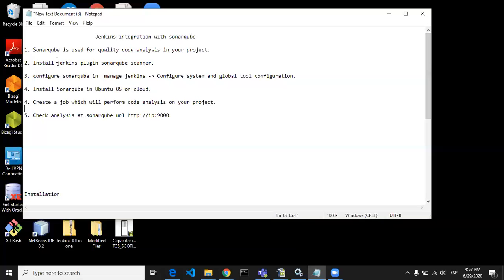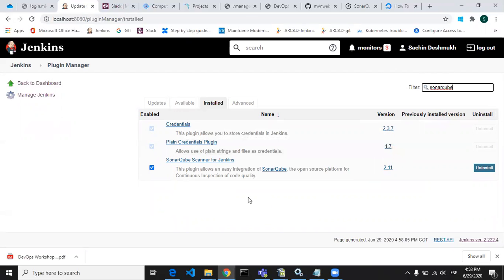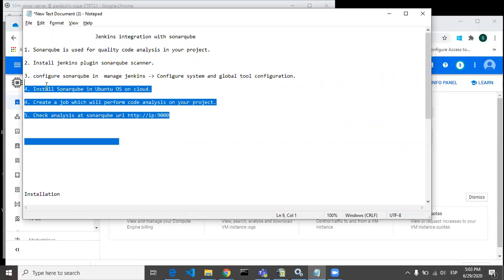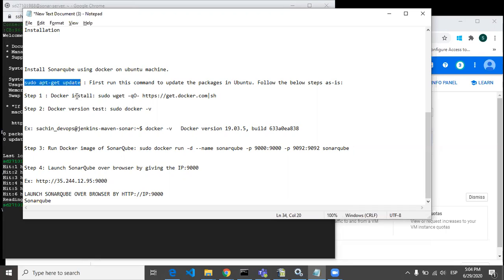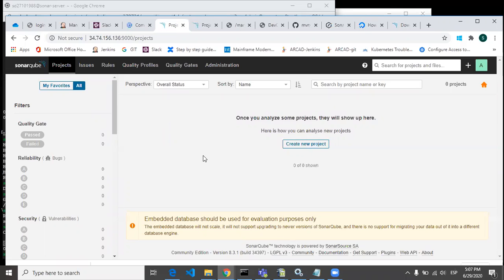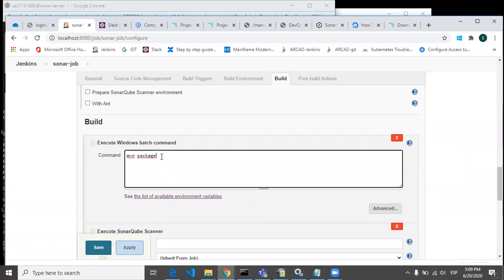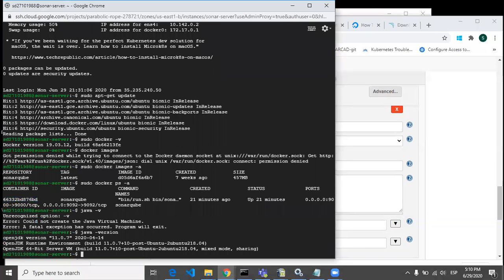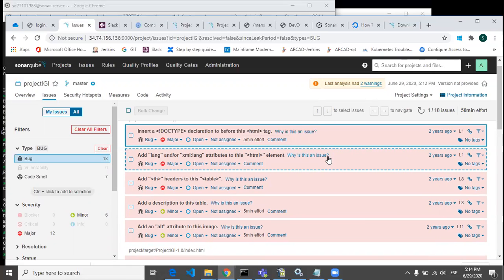How to integrate Jenkins with Sonarqube | SonarQube Integration with Jenkins for code analysis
This video explains about how to configure Jenkins with sonarqube.

Sonarqube is a code quality analysis tool used to improve the quality of code in your application.

How to install sonarqube in ubuntu OS 18.04  on cloud using docker-
1. sudo apt-get update  (First run this command to update packages in Ubuntu)
2.  Docker install: sudo wget -qO
3.  Docker version test:
sudo docker -v
4.  Run Docker image of SonarQube:
sudo docker run -d --name sonarqube -p 9000:9000 -p 9092:9092 sonarqube
5.  Launch SonarQube over browser by giving the IP:9000

Install plugin Sonarqube scanner in Jenkins.
Configure Sonarqube in jenkins.
Create a jenkins job for sonarqube execution
Perform code analysis.
Check in sonarqube url the analysis report on dashboard.